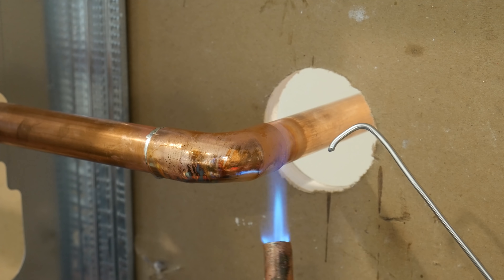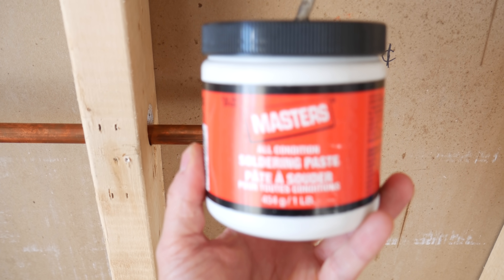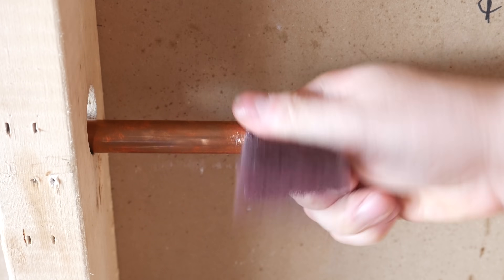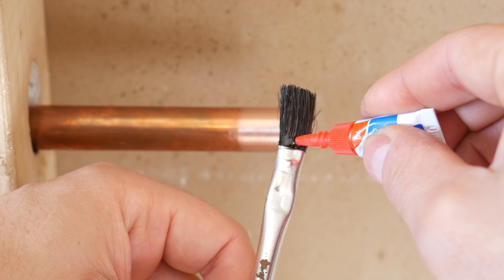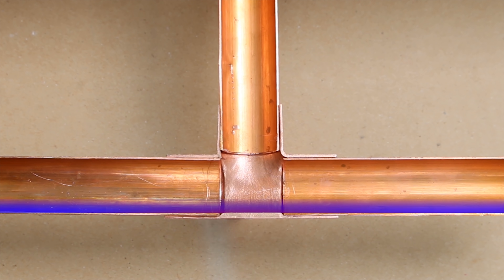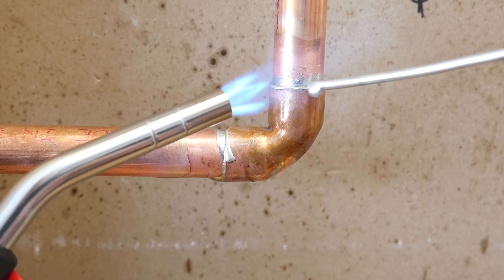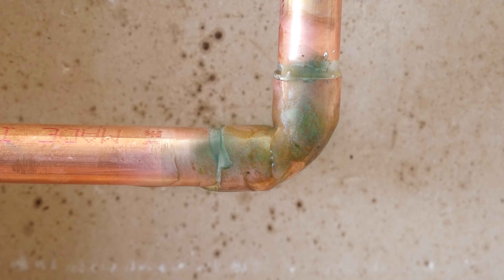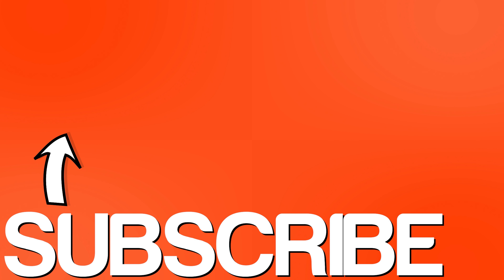10 MISTAKES Beginners Make When Soldering For The First Time (Beginner's Guide) | GOT2LEARN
Here are 10 important things to know when soldering for the first time that won't get you punished by the plumbing gods, don't go without watching, you might regret it!

Fitting brush 4 in 1
Propane gas(Blue bottle)
Lead-free tinning flux
Flux brushes
Lead-free solder (Sterling)
Flame protector

Start - 0:00
1) Extinguisher - 0:16
2) Safety goggles - 0:56
3) Making sure the pipe/fitting are 100% clean - 1:32
4) Good flux brushes - 2:28
5) Don't touch the joint! - 3:18
6) Water in pipes - 3:57
7) Which part to heat - 4:30
8) Which part of the flame to use - 5:17
9) Wiping off any extra flux - 6:00
10) Inspecting your joints - 6:32
ending - 7:10